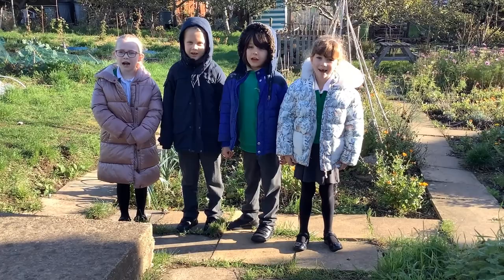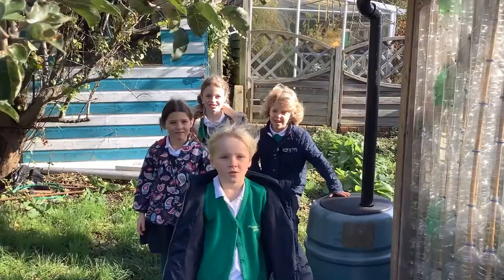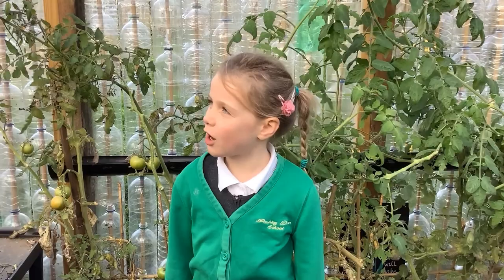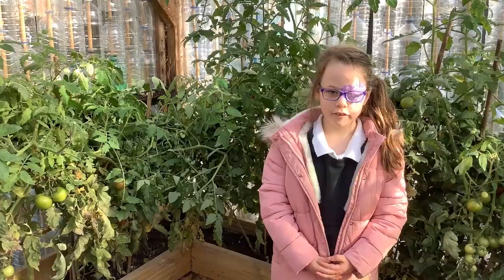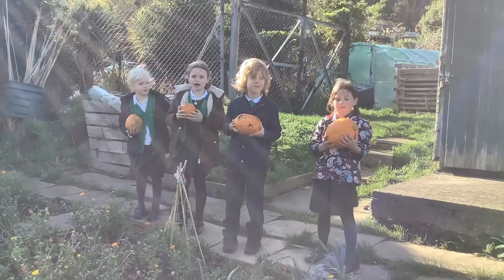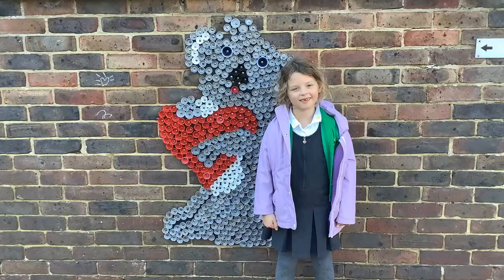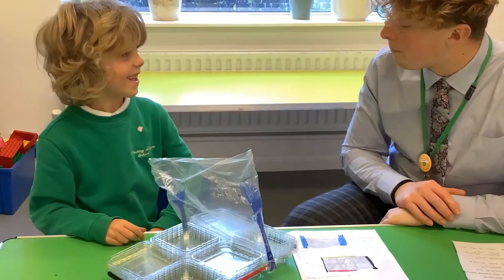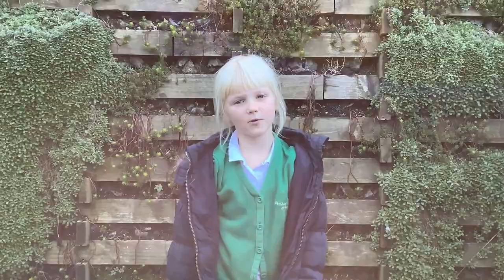Pashley Down Infant School's Plastic Bottle Greenhouse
The pupils of Pashley Down make a greenhouse out of plastic bottles - and it works beautifully.

Re-using single-use plastic packaging.